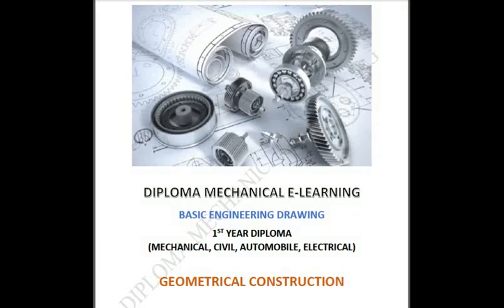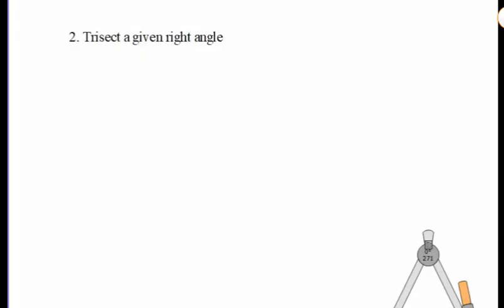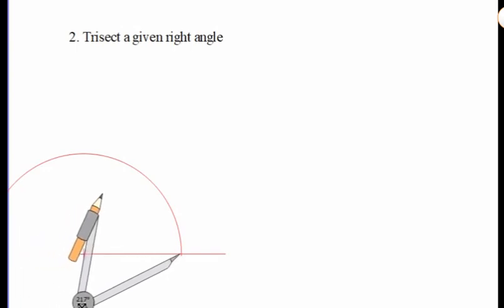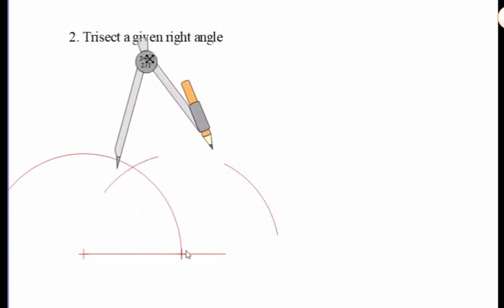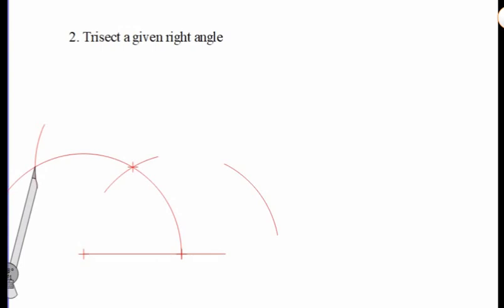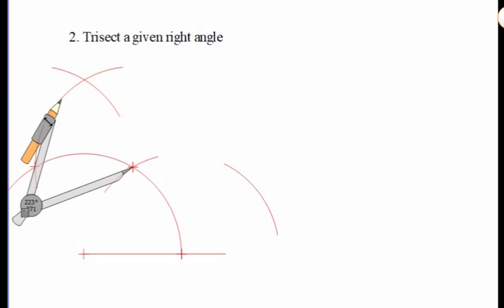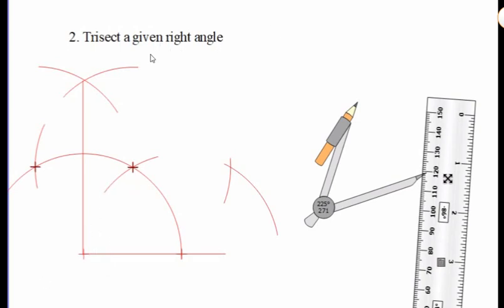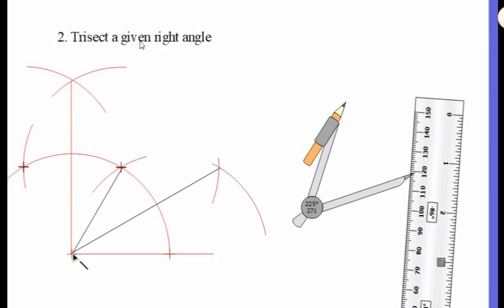How to trisect a given right angle? (Animation)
Diploma Mechanical E-Learning channel helps you understand subjects of Diploma mechanical branch.
This video will help you learn and draw important questions of the Geometrical construction topic of the Basic Engineering Drawing subject in the 1st year of GTU.
The video covers important questions asked in GTU papers in english and gujarati language.